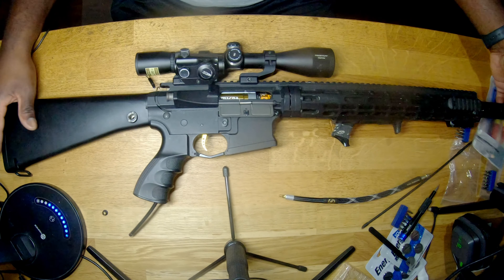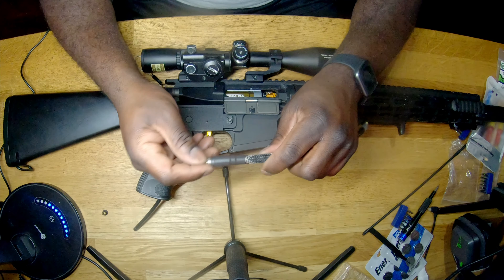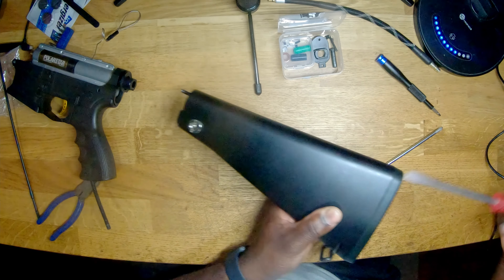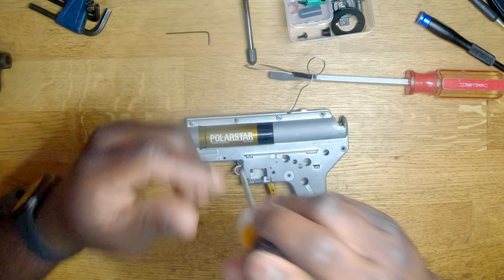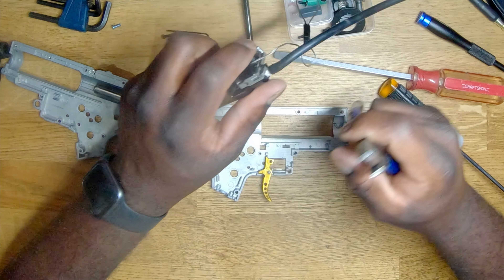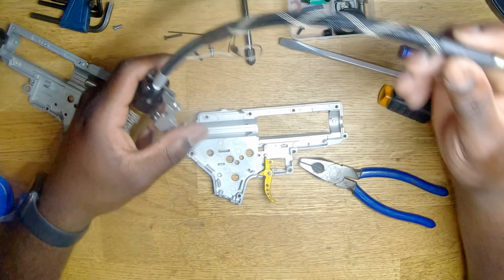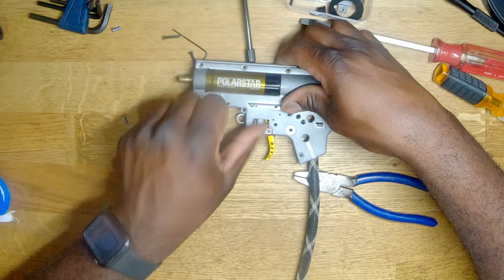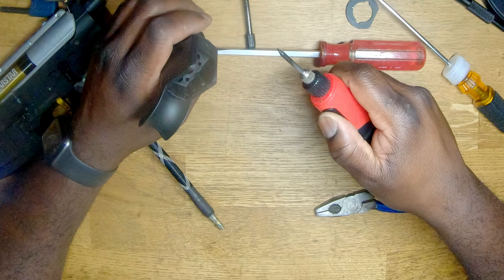Amped Airsoft IGL Installation on Polarstar Kythera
Showing you guys how to install Amped Airsoft IGL on my Polarstar Kythera & also showing off my newest build For past Lion Claws Mayhem Mills Milsim. Enjoy!